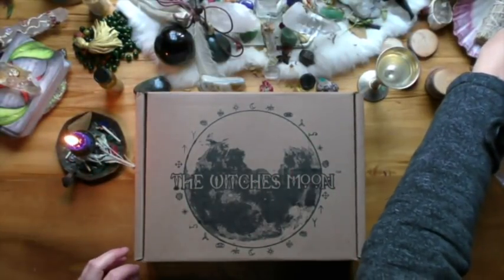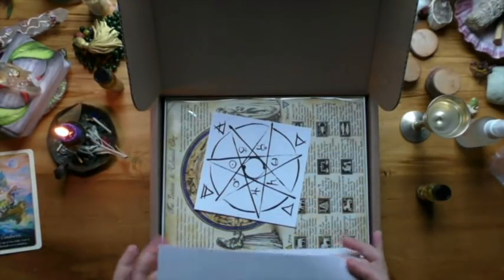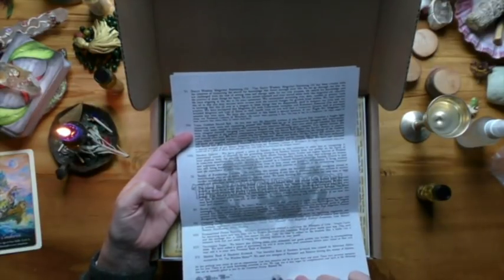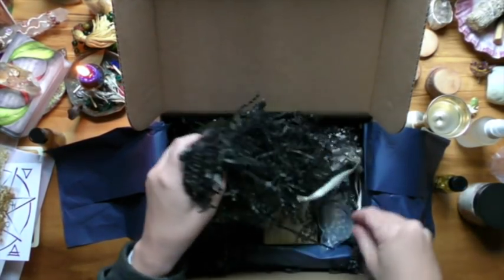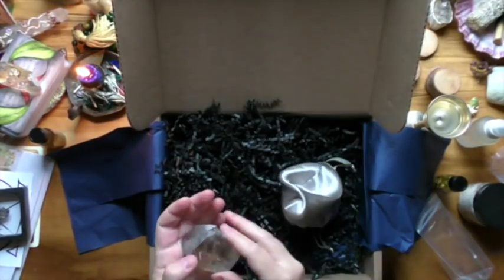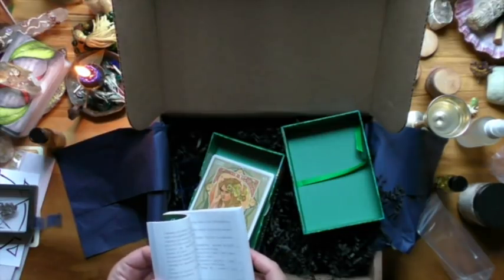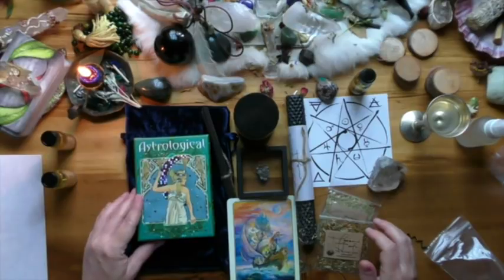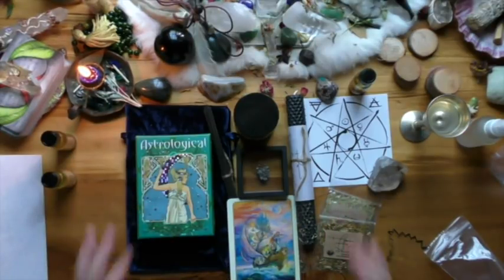UNBOXING || The Witches Moon Box Sep 2018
This one has an astrological theme and is bursting with the best goodies.

You might also like to check out the Instagram page as they share such beautiful content @the.witches.moon

I hope you love the box as much as I do! The Witches Moon NEVER disappoint. So much love is channeled into the making of these boxes. I HIGHLY RECOMMEND them xo

**TAROT & ORACLE READINGS: Avalon Cameron

BE as BOLD as you are BLESSED! xoxoxo